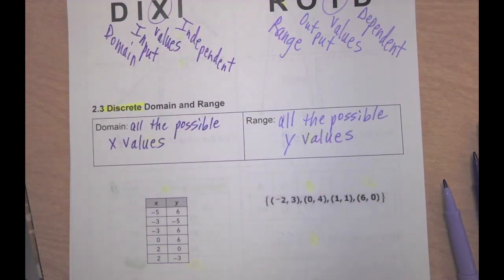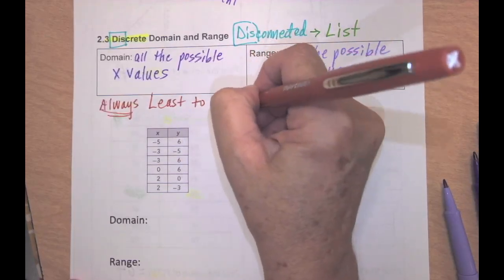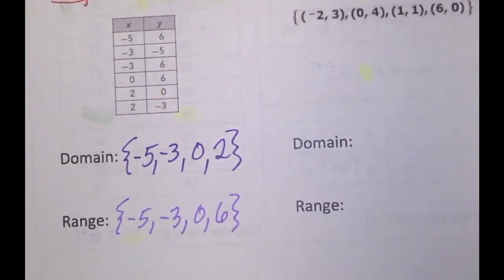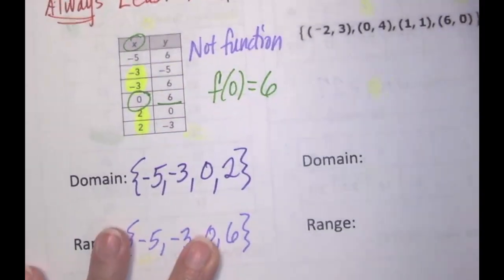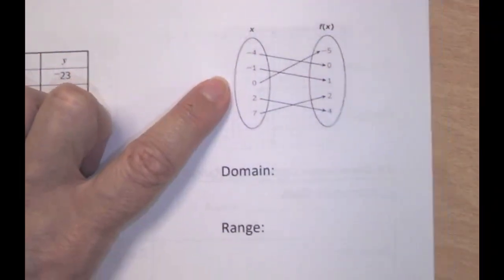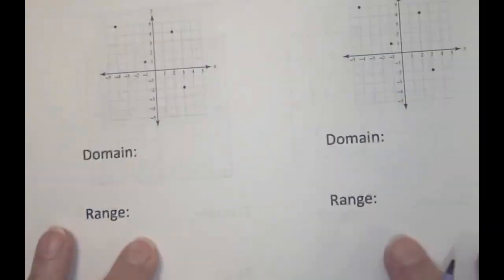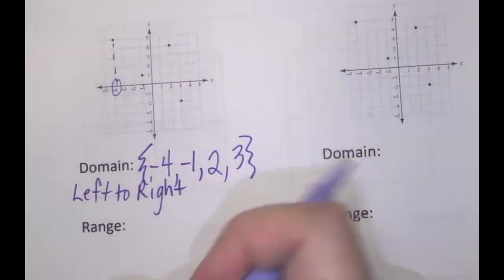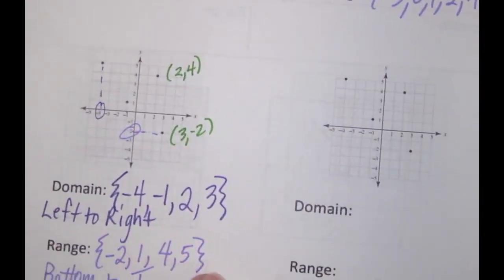2.3 Discrete Domain and Range